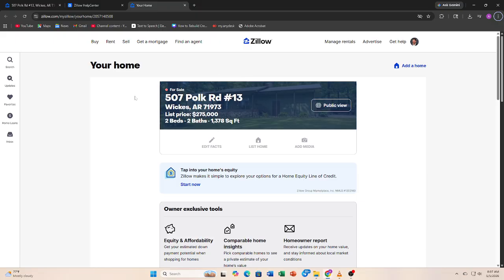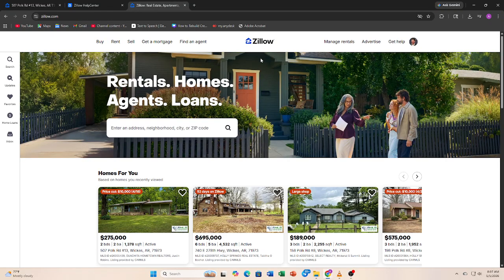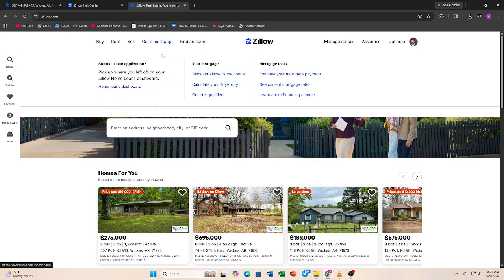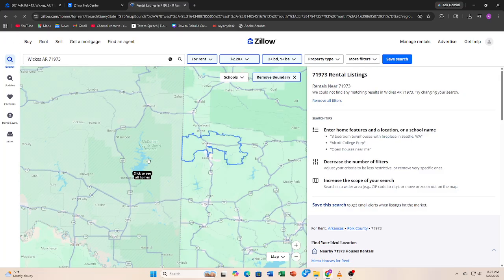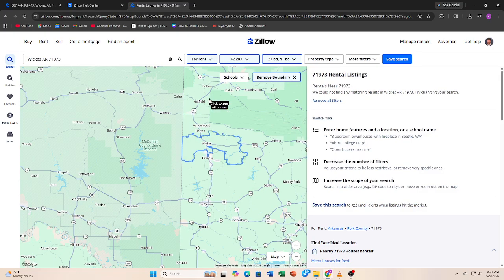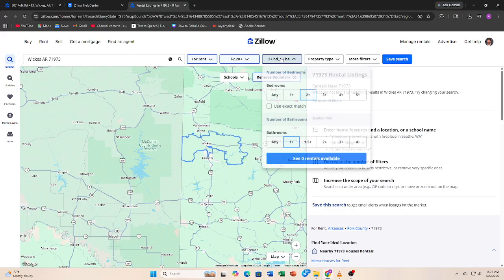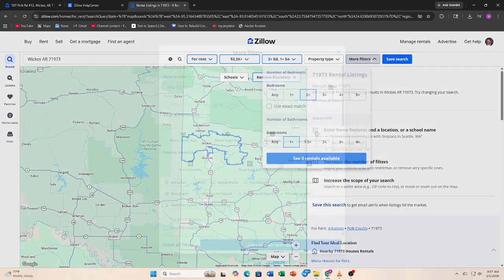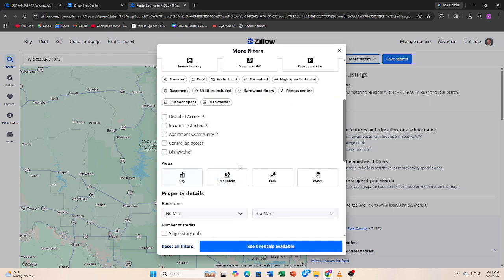How to Use Zillow for Beginners Full Guide 2026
In this video, you’ll learn how to use Zillow for beginners step by step in 2026. If you are new to real estate searching or want to explore homes, rentals, and property values in the USA, this guide will help you get started easily.

We will cover how to create an account, search for homes, filter properties, check prices, view maps, understand listings, and save favorite properties. This beginner-friendly tutorial works on both mobile and desktop.

Whether you are buying, renting, or just exploring the housing market, Zillow is one of the best tools for real estate research in the USA.